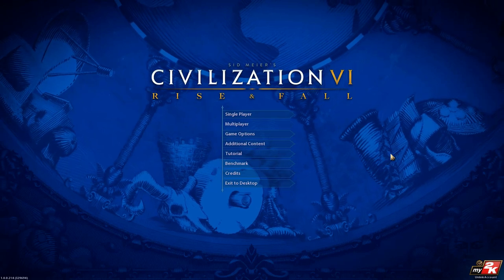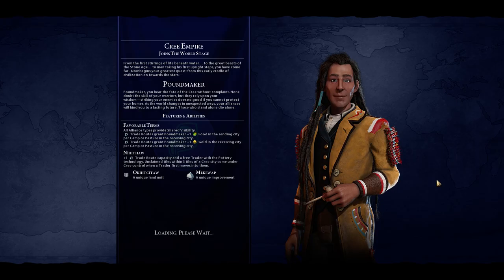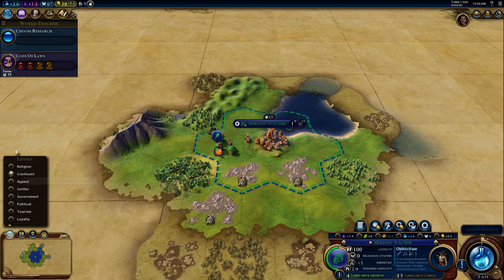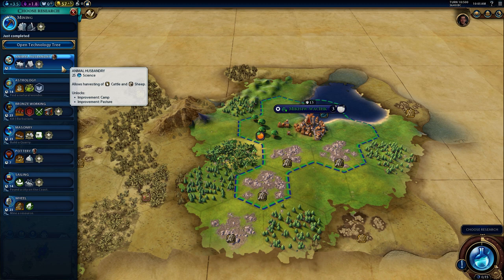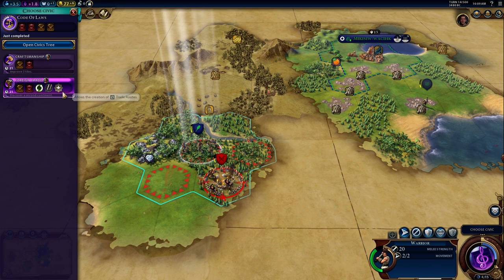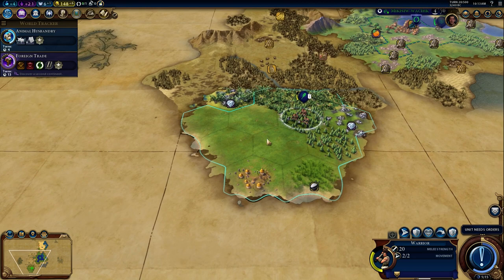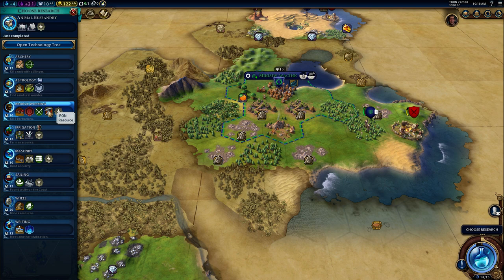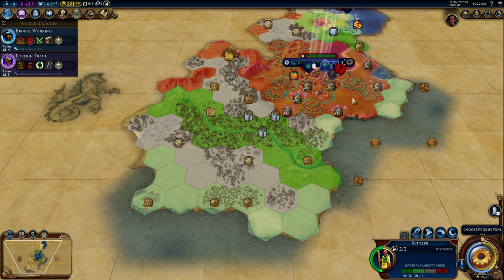Civilization VI: Rise and Fall! -- Poundmaker of the Cree! -- Part 1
2K/Firaxis sent me an early preview copy of the Rise and Fall expansion for Civ 6!  Let's Play as Poundmaker, leader of the Cree and see just how great his traderoutes are!

Snail Mail:
P3A 4S8